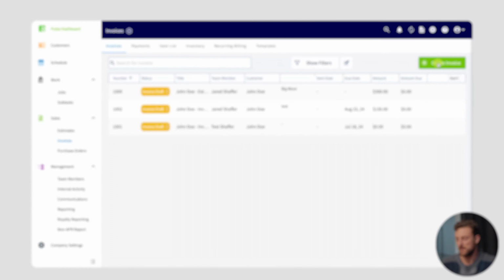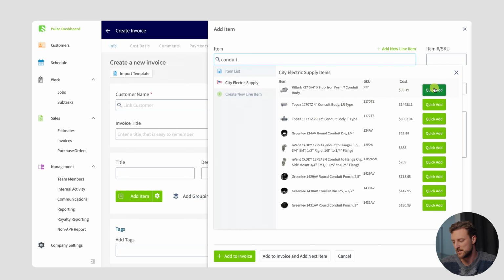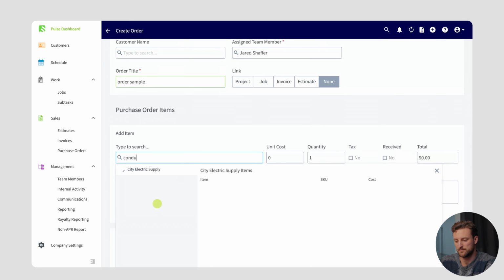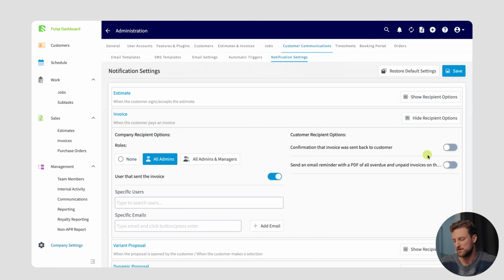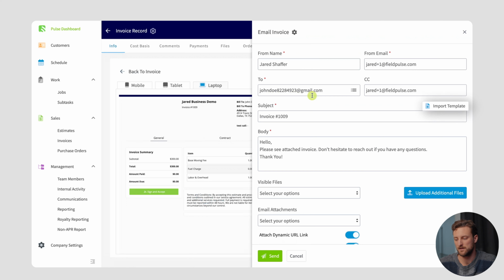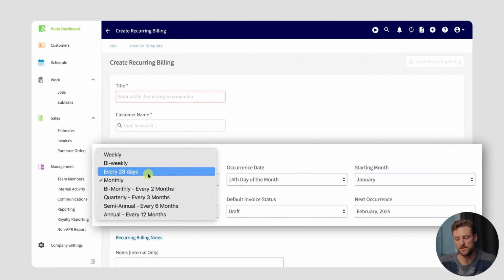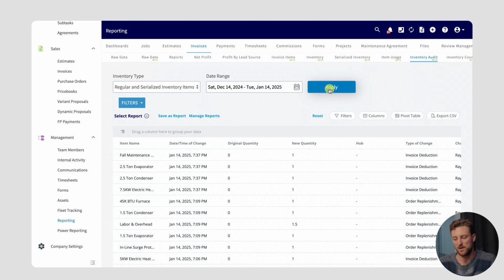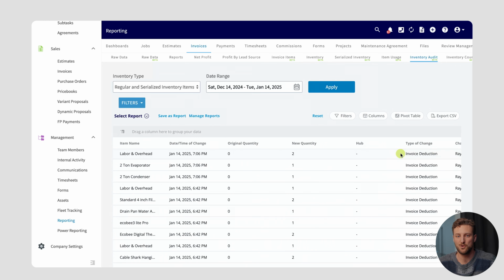FieldPulse Product Updates | December 2024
Discover the latest FieldPulse product updates designed to take your field service business to the next level!  From seamless integrations to powerful automation tools, these updates are here to help you save time, boost efficiency, and increase revenue.

We are continuously listening to our customer's needs and making product improvements. Want to learn more about our product and how we support field service businesses? We'd love to talk to you!

What’s New in FieldPulse:

00:00 Intro
00:06 City Electric Supply Integration
02:21 Automated Reminders for Outstanding Invoices
03:54 Recurring Billing (28 day rolling)
04:42 Inventory Audit Report
06:04 Outro